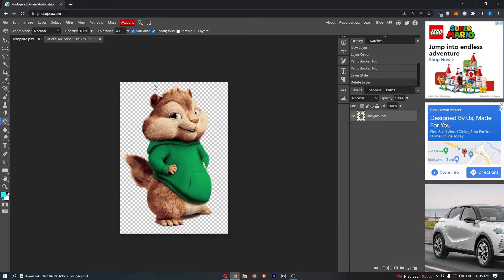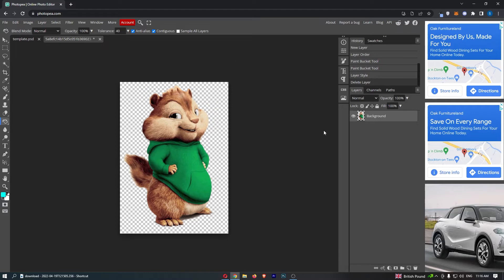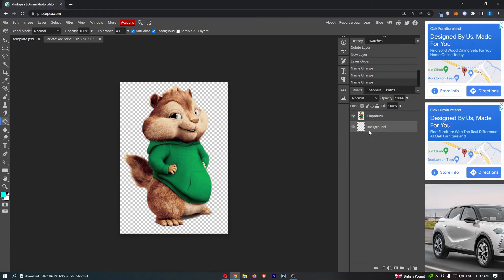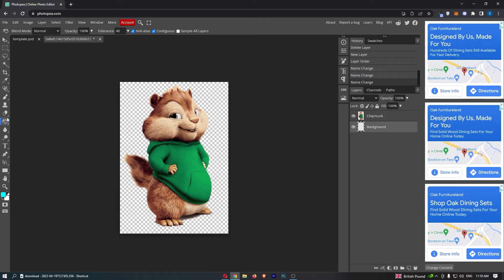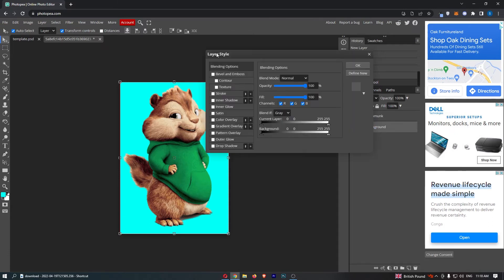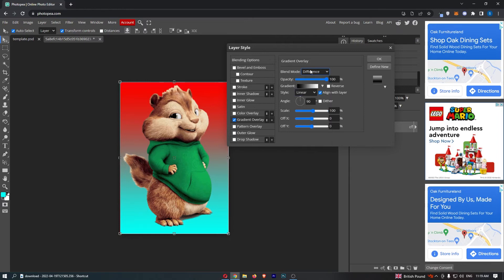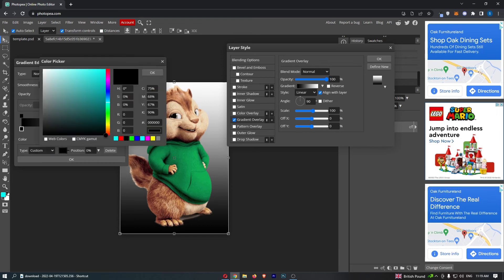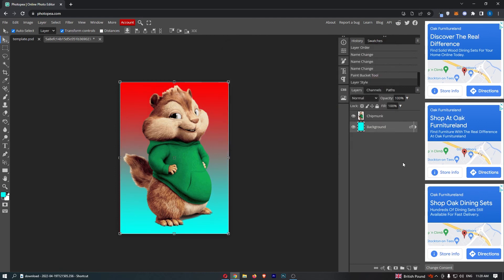How To Create Gradient Background in Photopea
In this tutorial I will show you How To Create Gradient Background in Photopea